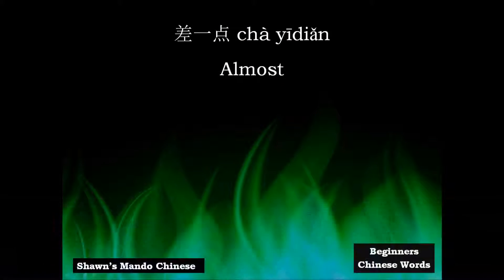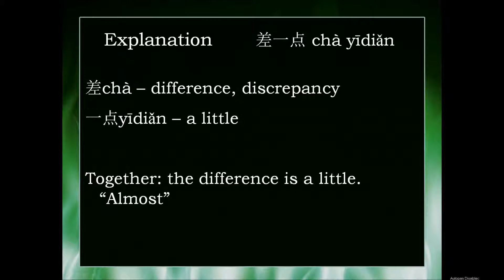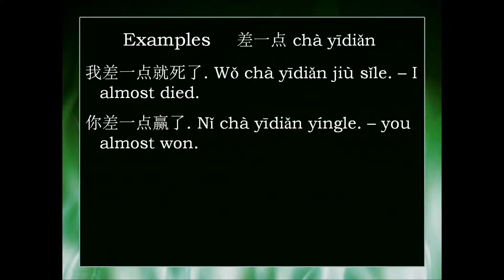Chinese Word: 差一点 chà yīdiǎn -- almost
How to say "almost" in Mandarin Chinese -- 差一点 chà yīdiǎn, along with some basic examples of how to use this word.